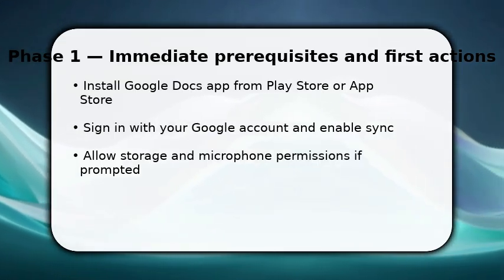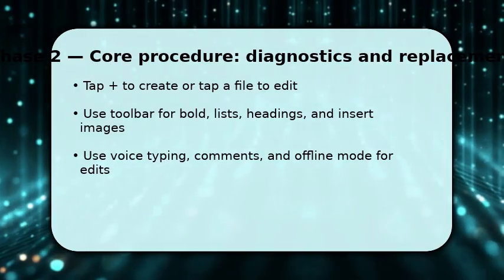How to Make Google Docs Mobile (full Guide)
How to Make Google Docs Mobile (full Guide) | 🔒 Surfshark VPN Deal — Stay private and secure. $1.99/mo + 3 Months Free ▸

Discover the step-bythy process of accessing Google Docs on mobile devices with our comprehensive guide. Learn how to easily navigate, create documents, and utilize essential features for productivity while you're away from your computer.

Google Docs, mobile access, step-by-step guide, access Google Docs on phone/tablet, document creation mobile, productivity with Google Docs, navigate Google Docs app, essential features of Google Docs for mobiles, how to use Google Docs offline mode